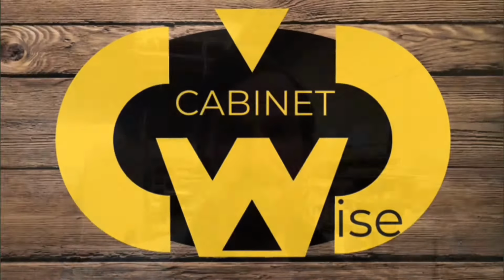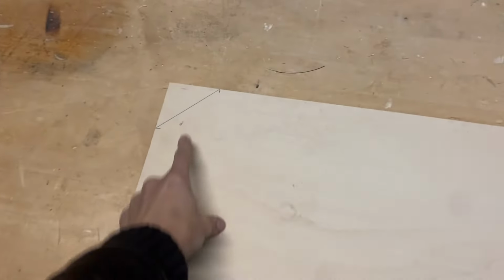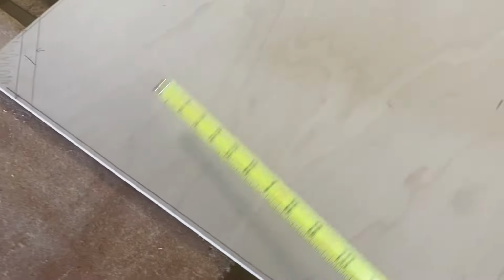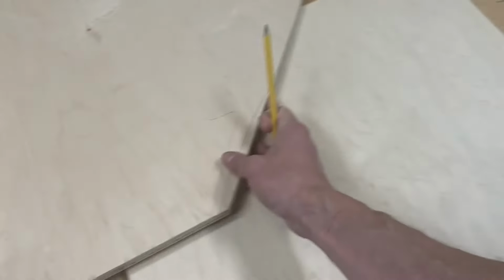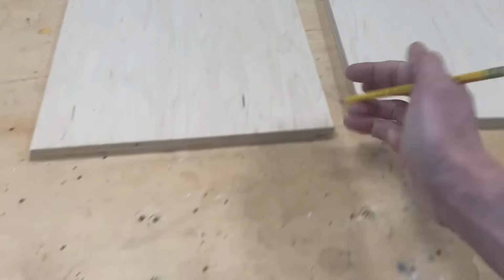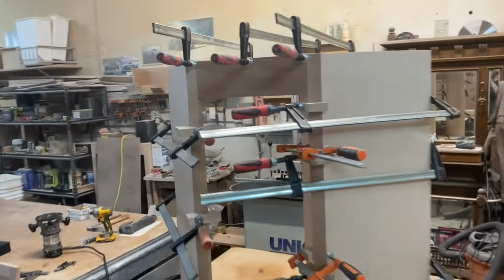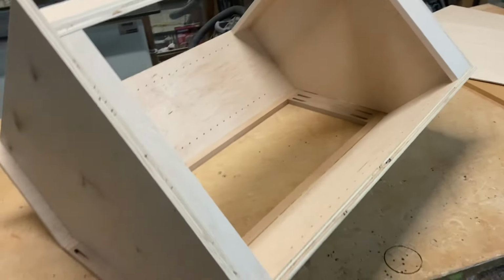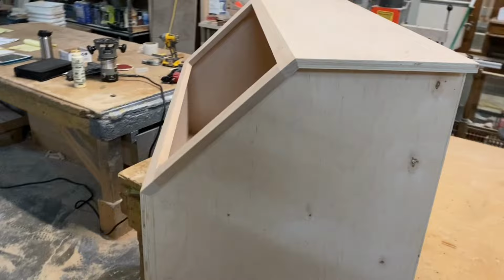MAKING A CORNER UPPER CABINET (EASY!)…. *kitchen cabinets*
Watch as I make a corner upper cabinet as part of a kitchen project I’m working on. I share my method and techniques so you can do it too.